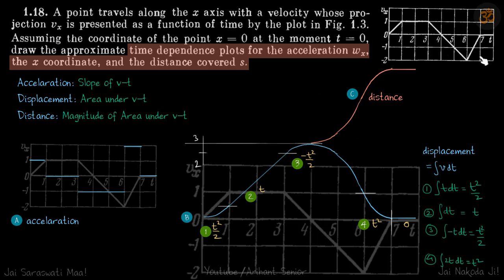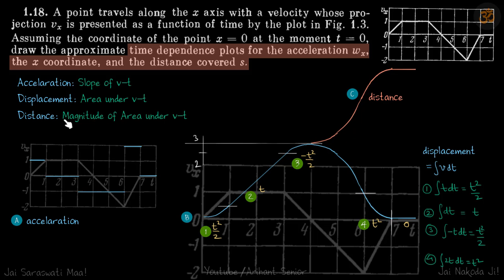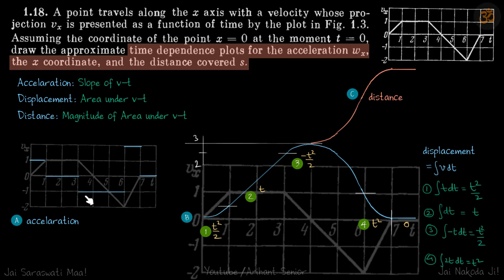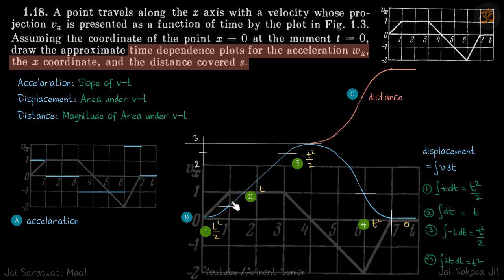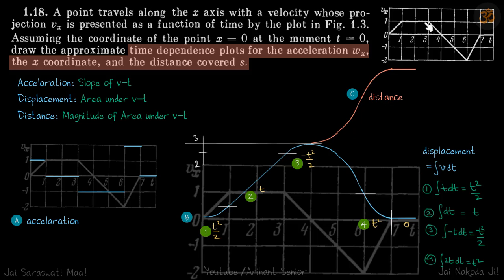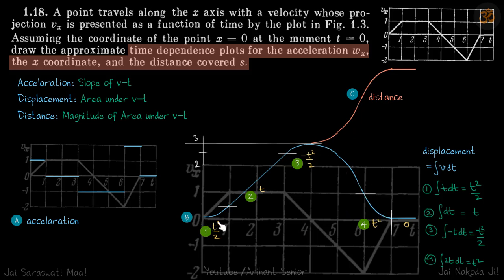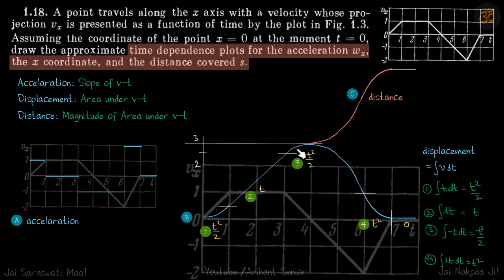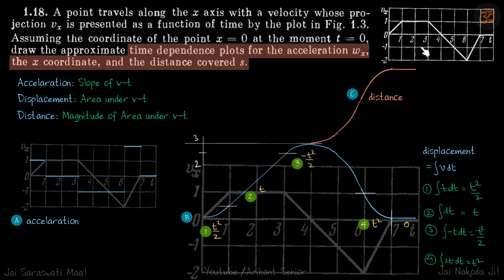1.18 | Irodov Solutions | Mechanics